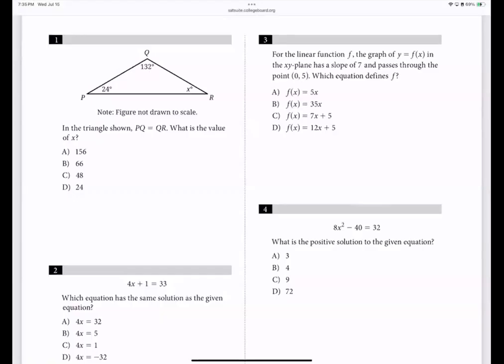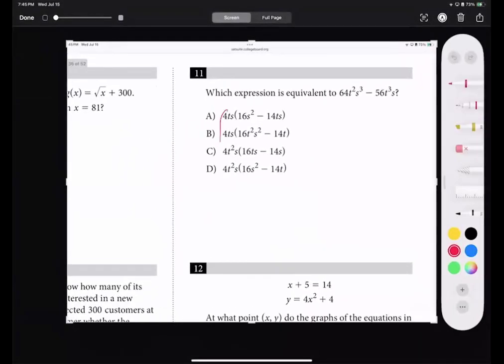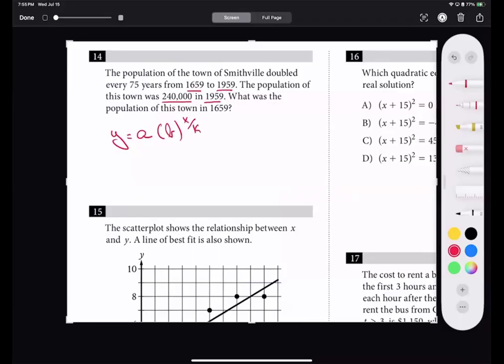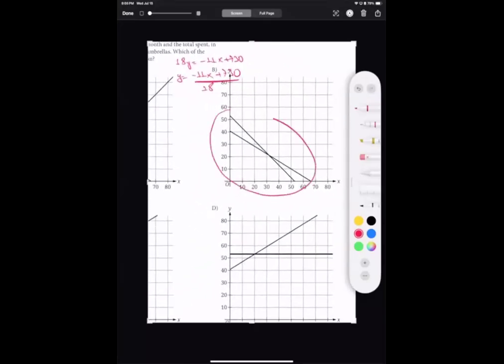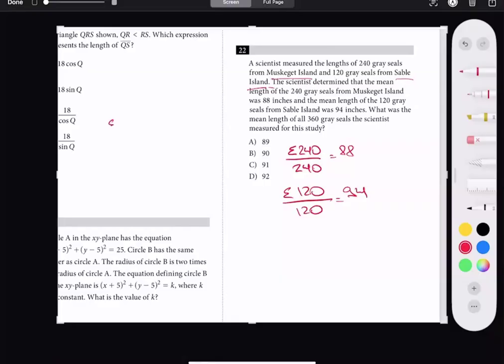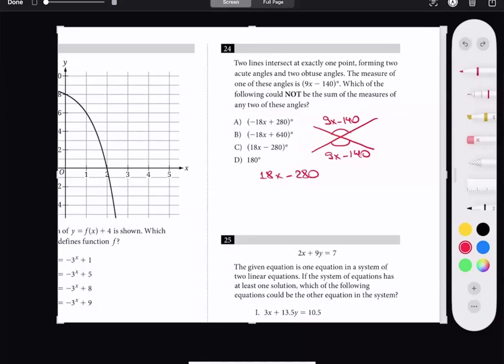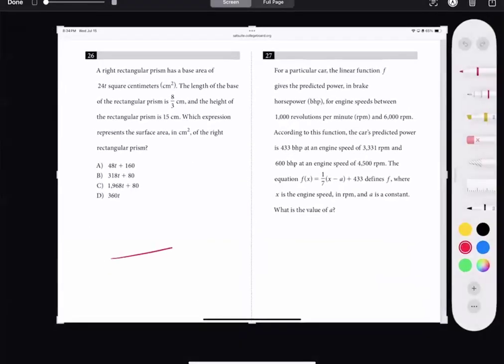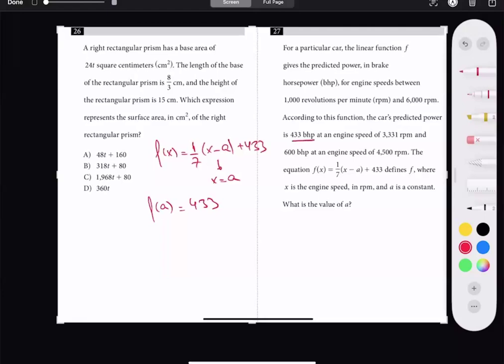Digital SAT Practice Test 11 — Math Module 1: All 27 Questions Solved (Full Walkthrough 2026)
Digital SAT Practice Test 11 — Math Module 1: full walkthrough of all 27 questions with step-by-step answers and solutions, taught by Marcelo Ramos (Northwestern-trained) at SOMATH, the math school on the Upper West Side of NYC.

In this video, we solve every question on SAT Test #11, Math Module 1 — linear equations and functions, systems, quadratics, exponents and radicals, factoring, percentages and probability, sample inference, triangles and trig, circles in the xy-plane, exponential growth, surface area, and rate problems. We work each problem the way a student should actually approach it on the Bluebook app: identify the domain, set up the equation, use the built-in Desmos calculator when it saves time, and check the answer.

📄 Free PDF of SAT Practice Test 11 Math Module 1 + full written walkthrough with hidden answer buttons and theory boxes:

⏱ TIMESTAMPS
00:00 Intro — how the Digital SAT Math section works
01:00 Format: 2 modules × 22 questions, 35 min each, stage-adaptive
02:00 Question 1
(continue adding real timestamps here after upload — YouTube auto-detects them and creates chapters)

• How the Digital SAT Math section is scored (200–800) and how the stage-adaptive Module 2 works
• How to use the built-in Desmos calculator inside Bluebook
• The 4 tested domains: Algebra · Advanced Math · Problem-Solving & Data Analysis · Geometry & Trigonometry
• Full worked solutions to every question on SAT Test 11 Math Module 1
• The theory behind each question type, so you can transfer the method to the real exam

Marcelo Ramos is the cofounder and lead teacher at SOMATH — the School of Math on the Upper West Side of Manhattan. Northwestern-trained, with 15+ years teaching SAT, SHSAT, Regents, and AP Math to NYC students. SOMATH runs small-group classes (max 6–8 students) at 226 W 79th St, New York, NY 10024.

🎯 PROGRAMS AT SOMATH
• Little Newtons (Grades 1–2) · Kid Einsteins (Grades 3–5) · Young Fermats (Grades 6–8)
• SHSAT Prep · SAT Math · AP Precalculus · AP Statistics · AP Calculus
• Free evaluation for new students

Address: 226 W 79th St, 1st Floor, New York, NY 10024 (Upper West Side)